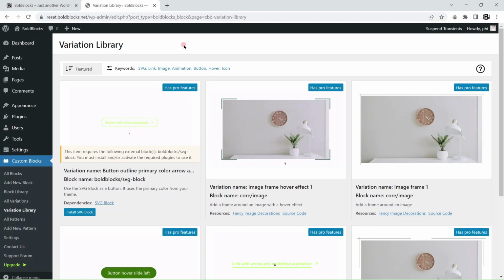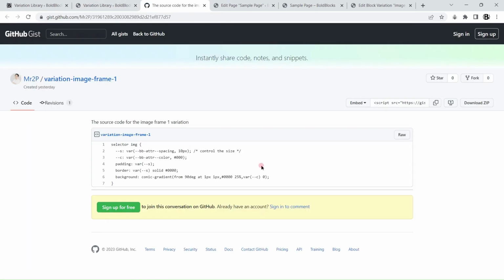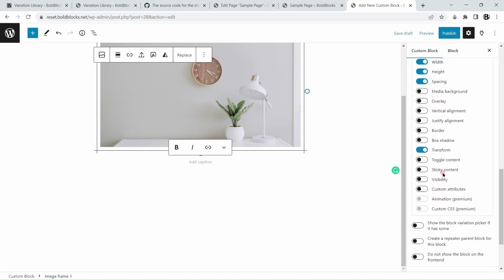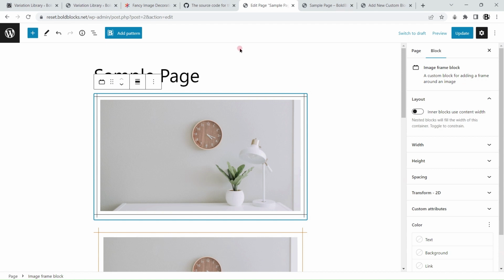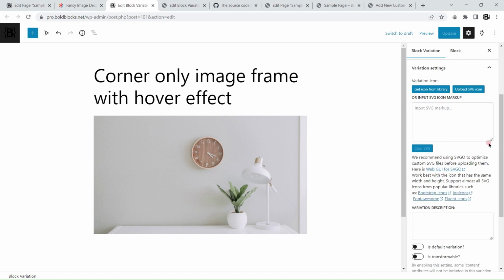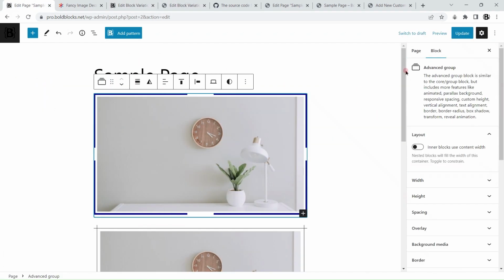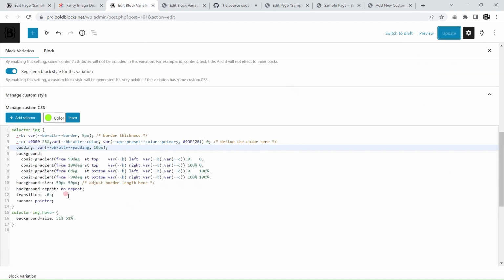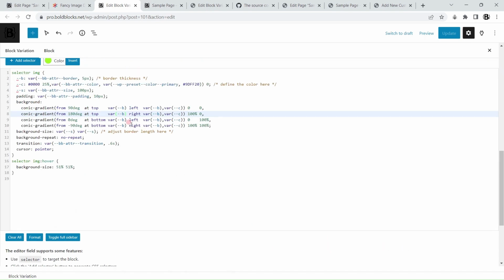How to build and use image variations in Gutenberg using the variation library from the CBB plugin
The video guide for using and creating image variations in the CBB Variation Library.

0:00 Introduction
0:23 Import an image variation from the variation library
1:42 Use the imported variation
2:26 Customize the style of the variation
3:55 Create a custom block as the wrapper of this variation
5:58 Use the new custom block
7:40 Import another image variation
8:12 Use the new imported variation
8:35 How to create a new image variation
9:09 Create an image variation from the block toolbar
10:12 Add custom style for the variation
11:48 Add custom CSS variables to allow users to customize the variation's style
16:55 Outroduction